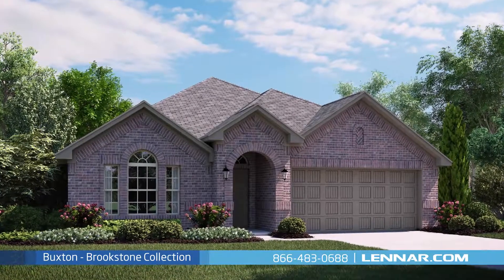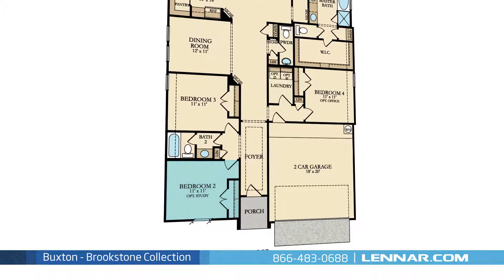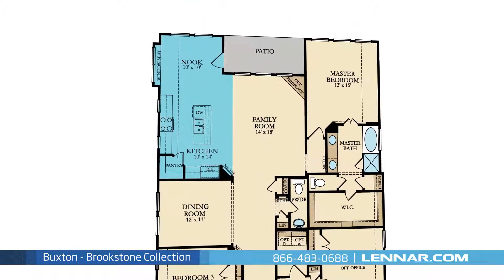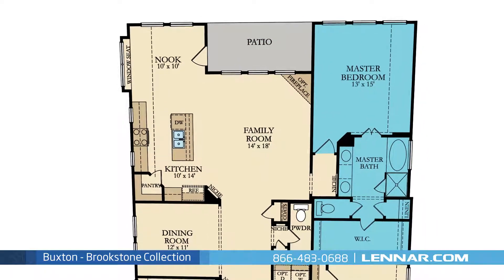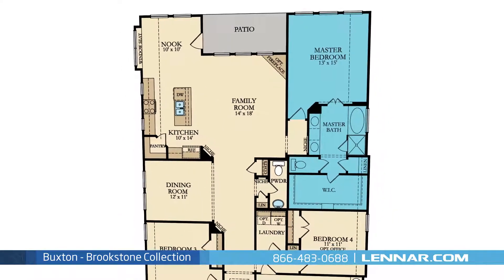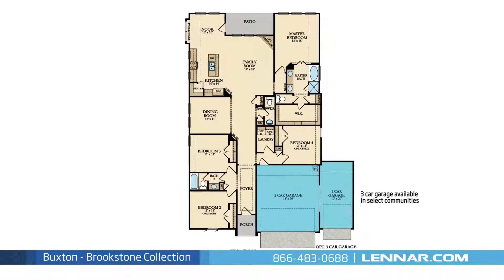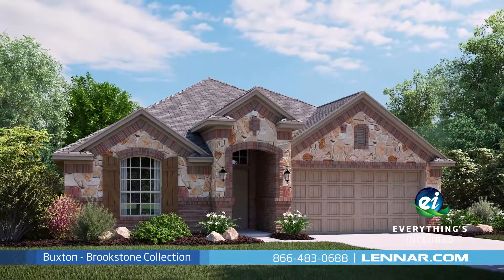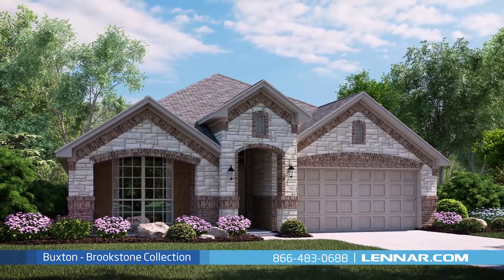The Buxton Home Tour - Lennar Dallas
Welcome to the Buxton floor plan. This beautiful one story home includes; four spacious bedrooms, two full bathrooms and one powder room, An optional study in place of the second bedroom, An optional office in place of the fourth bedroom, A formal dining room, a beautiful open concept kitchen, with a walk in pantry, and a convenient dining nook, and a generous family room with an optional corner fireplace;  all that interact perfectly with the included outdoor patio. The master suite of the Buxton includes a private bathroom retreat that features a separate step-in shower  and soaker garden tub, a dual sink vanity, and a giant walk-in closet. This incredible new home also includes a walk-in laundry room, plenty of extra storage and a 2-car or optional 3 car garage. And because Lennar is the only home builder in Dallas-Fort Worth to offer Everything's Included homes, the Buxton also includes all of the energy features, appliances and luxury designer upgrades that you have come to expect from Lennar. For more information on this amazing new home or for directions to any of our Premier Dallas-Fort Worth communities visit